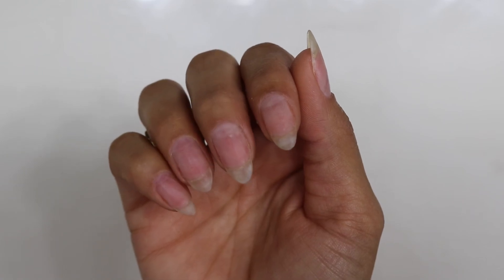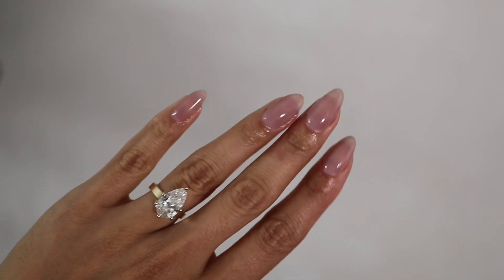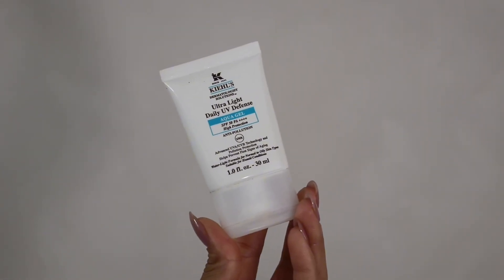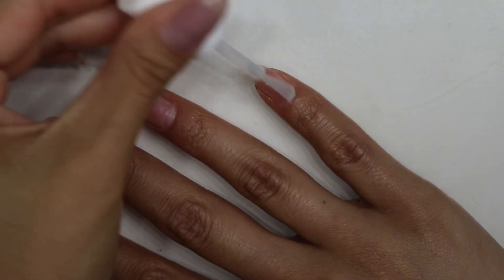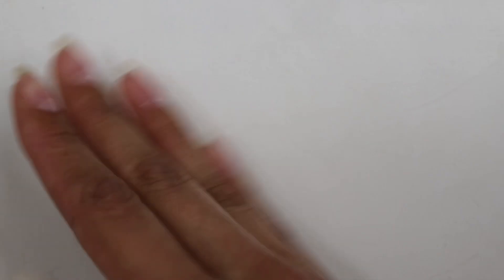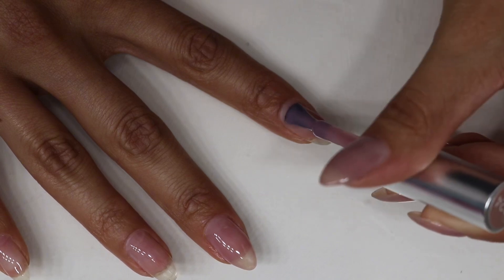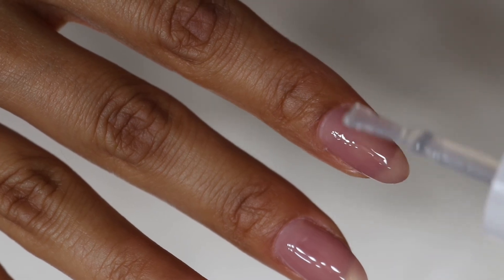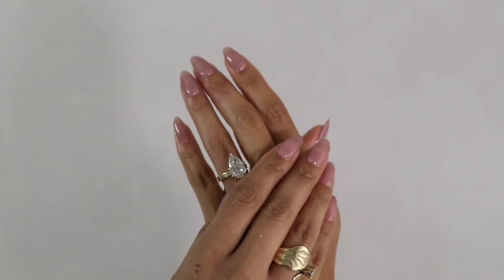Do your own nails at home | Salon Nails at Home Routine | Nails Under $20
Want to achieve a stunning gel manicure at home with your natural nails? In this video, I’m sharing my step-by-step process for a beautiful, long-lasting gel manicure. From prepping your nails to applying builder gel, adding a pop of color, and finishing with a glossy top coat, I’ll show you exactly how to create salon-worthy nails from the comfort of home. Perfect for anyone who wants gorgeous, durable nails without the trip to the salon. Let’s get those nails looking fabulous!